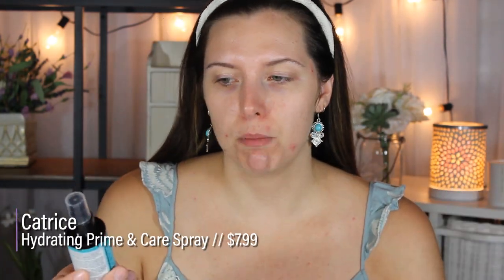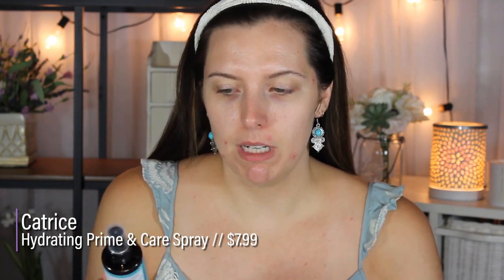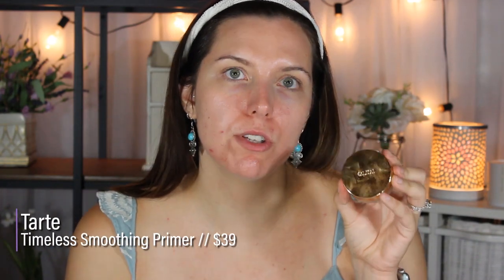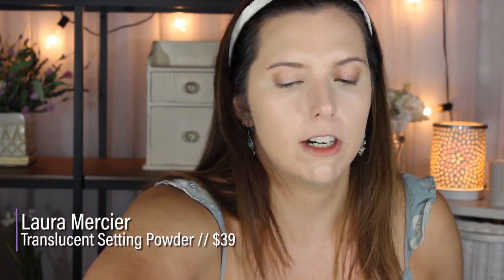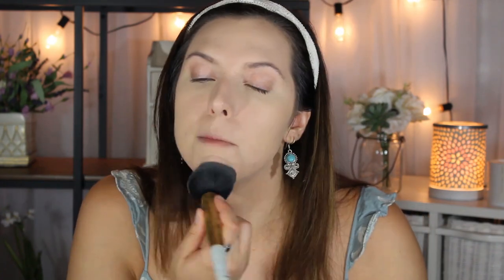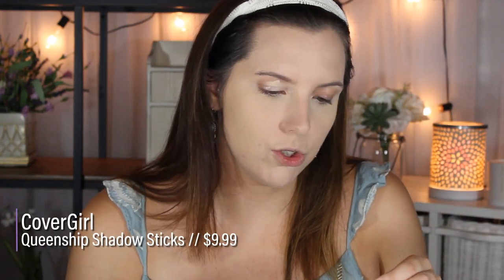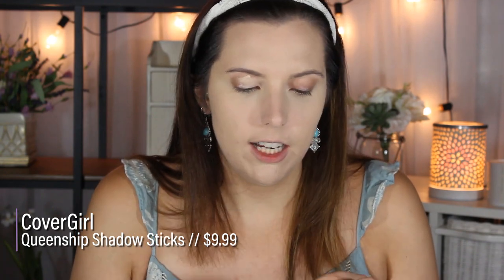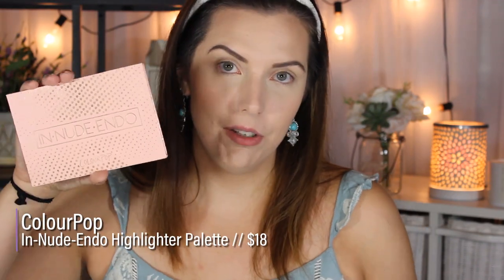TUTORIAL USING MY FAVE GLOWY PRODUCTS FOR OILY SKIN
↦ PRODUCTS MENTIONED ↤
❅ Catrice Hydrating Prime & Care Spray
❅ ILIA True Skin Serum Foundation
❅ NARS Tinted Eyeshadow Base // Light
❅ CoverGirl Queenship Shadow Stick // 900 Primadonna
❅ Flower Beauty Heatwave Luminous Bronzer // Sunrise L1
❅ BECCA Mineral Blush // Flower Child
❅ Milani Baked Blush // Luminoso
❅ ColourPop In-Nude-Endo Highlighter Palette
❅ Anastasia Beverly Hills Amrezy Highlight (out of stock currently, but I think it'll be coming back soon!)
❅ Kiss Lash Couture Faux Mink Lashes // Little Black Dress
❅ Kiss i-Goo Clear Lash Adhesive
❅ Physicians Formula Eye Booster Liquid Liner
❅ NYX Slide On Lip Pencil // Nude Suede Shoes
❅ ColourPop Matte Lux Lipstick // Still Crazy
❅ Urban Decay All Nighter Setting Spray